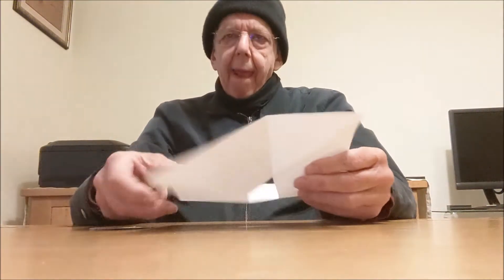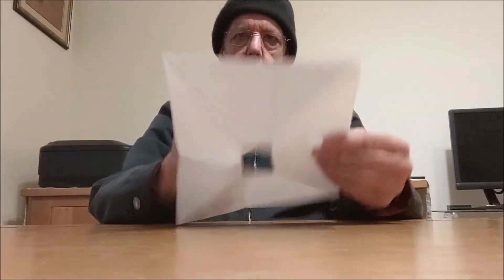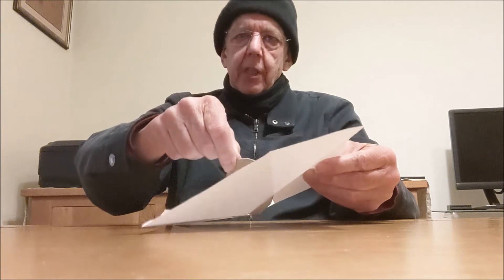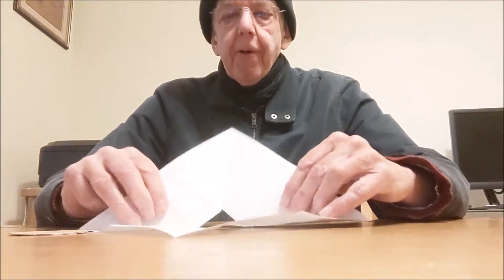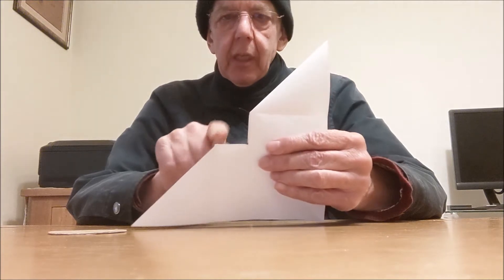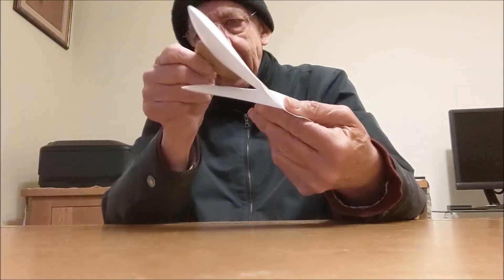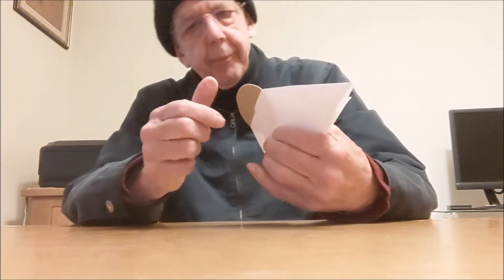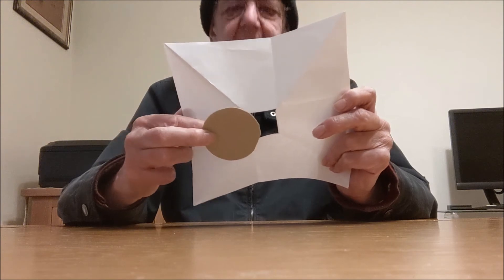Inside The Box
Quirky 3D thinking gets a round peg into a small square hole!

It's straightforward really but it took me some time to realize what was happening.
Mental stimulation (or confusion!)?
Andrew

PS: Go on, make one!
No trickery, just 'quirkery'.